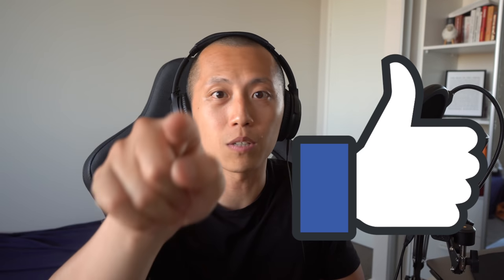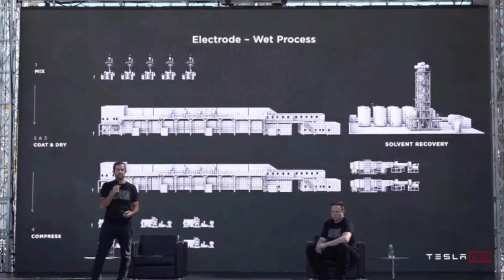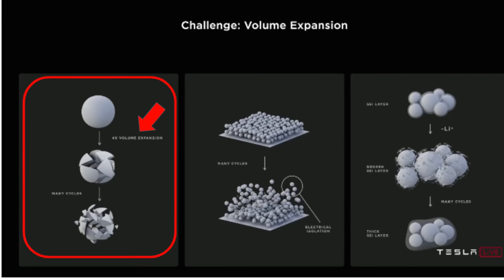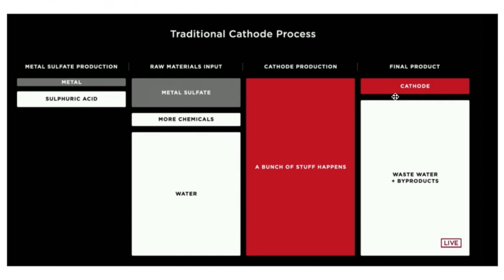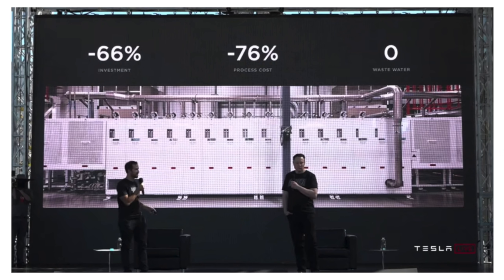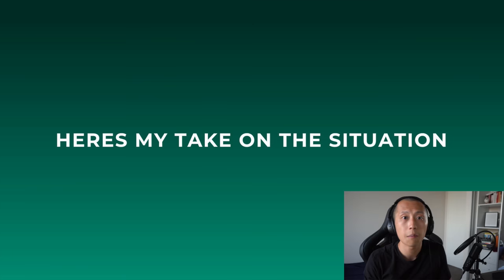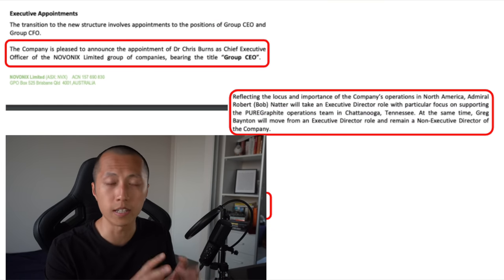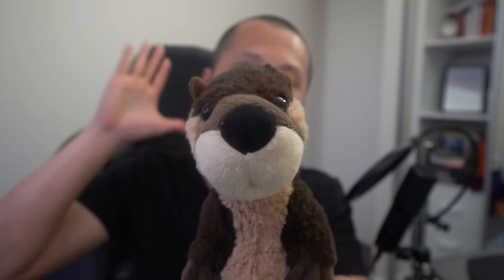What I Learnt From Tesla Battery Day // Novonix (NVX ASX) & Talga (TLG ASX) Update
In this video, I am going to share a few of my tesla battery day highlights, then based on my learnings, I'll contextualize what was said to how it'll impact both Novonix (NVX ASX) and Talga (TLG ASX).

📸 My Camera & Equipment:
Sony a6400 body
Sony f4 10-18mm Wide-Angle Zoom Lens
Rode Lightweight Mic
Neewer 18inch Ring Light

📚 MY TOP INVESTING BOOKS FOR BEGINNERS
1. Rich Dad Poor Dad By Robert Kiyosaki
2. Unshakeable By Tony Robbins
3. One Up On Wall Street By Peter Lynch
4. Innovator's Dilemma By Clayton Christensen
5. Competing Against Luck By Clayton Christensen
6. Zero To One By Peter Thiel

Timestamps:
0:00 Introduction
0:59 Tabless Design
2:05 Dry Battery Electrode Coating
3:14 Silicon Anode
5:15 Dry Cathode Production Process
6:35 Structural Batteries and Single Casting
7:12 Novonix (NVX ASX) And Talga Resources (TLG ASX) Update
10:15 Thank You